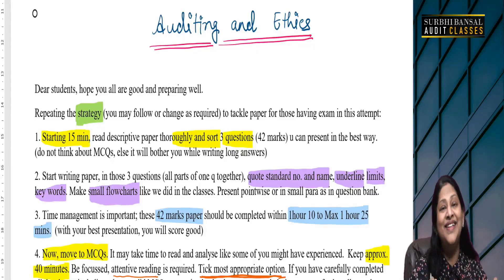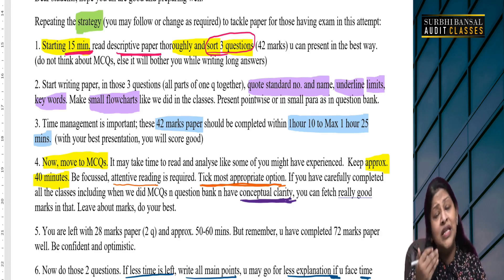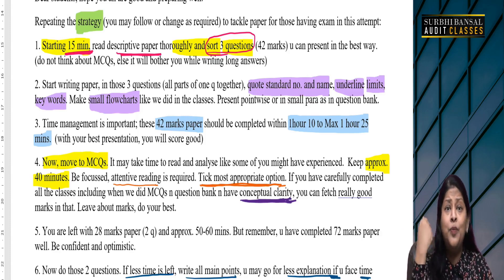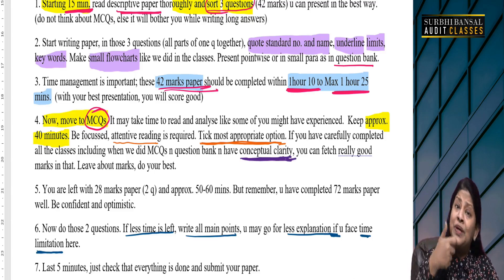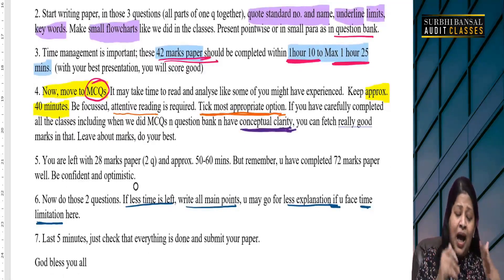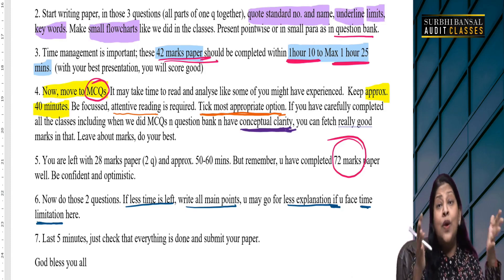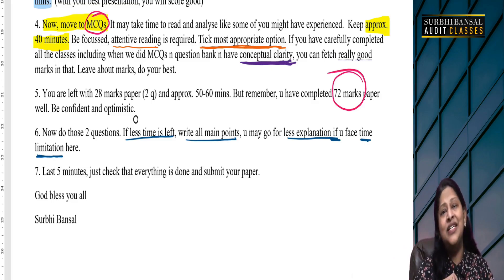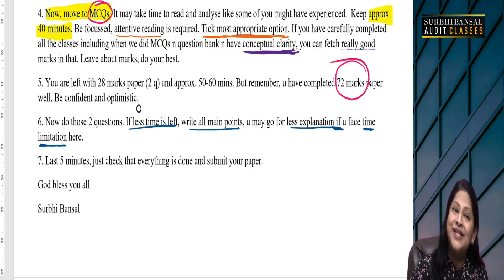Score Big in CA Inter Auditing & Ethics 💯📚 | Proven Exam Strategy! By CA Surbhi Bansal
🎯 Struggling with how to approach the CA Inter Auditing & Ethics paper? Worry no more! In this video, I'll walk you through the best strategy to attempt the paper, focusing on time management, answering techniques, and key areas to score maximum marks.

📖 Whether you're aiming to master auditing standards or tackle the Ethics section effectively, this step-by-step guide will help you optimize your approach and boost your confidence.

🔑 What You'll Learn:

How to structure your answers for maximum clarity.
Time management tips to finish the paper on time.
Strategies to tackle both theory and practical questions.
✅ Perfect for all CA Inter students looking to refine their exam technique and boost their scores in Auditing & Ethics.